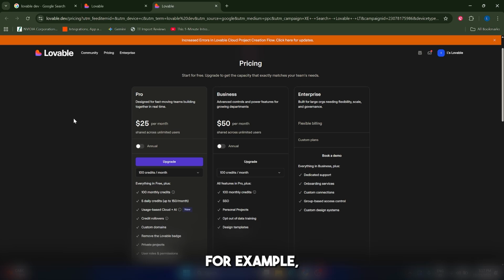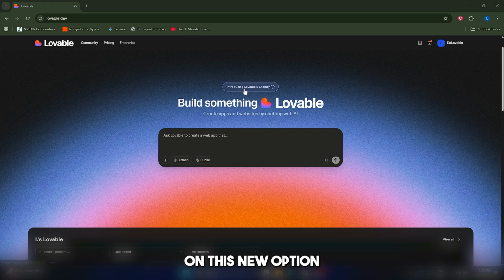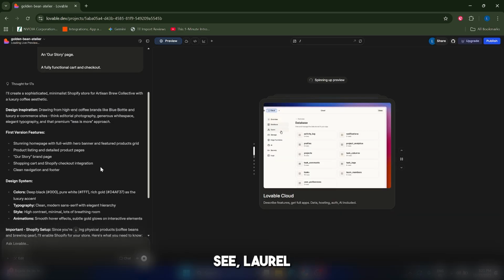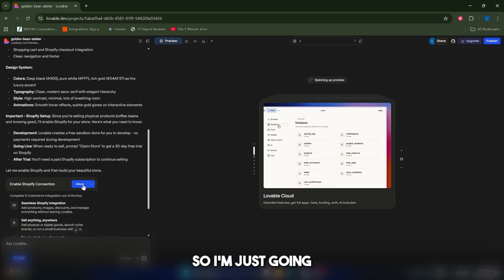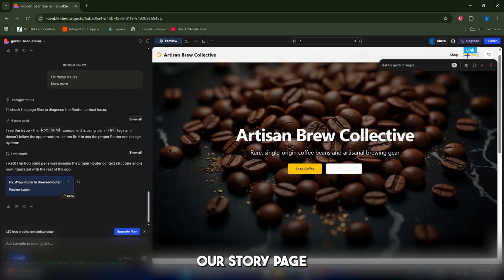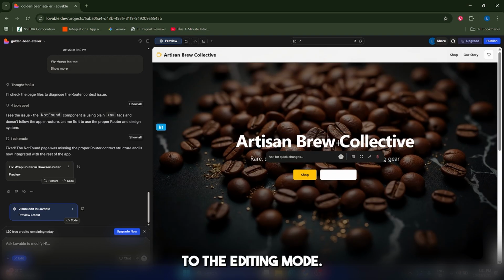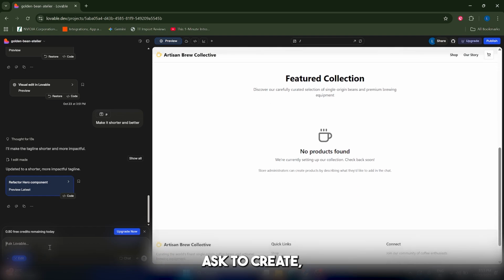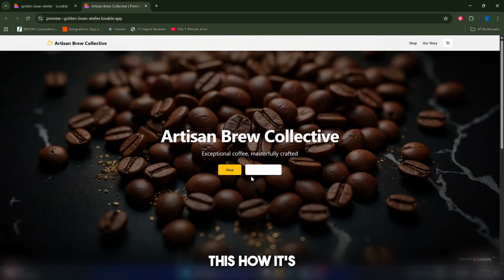Lovable Shopify Tutorial: Create a Shopify Website with Lovable AI